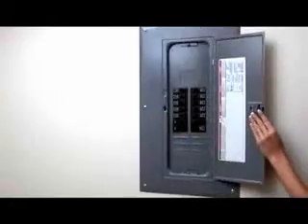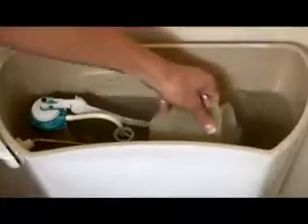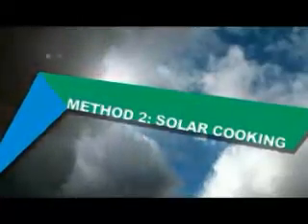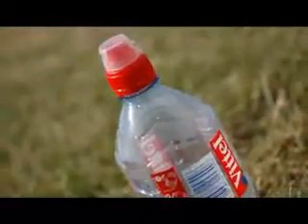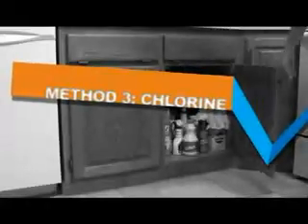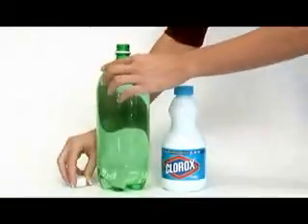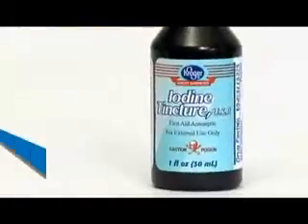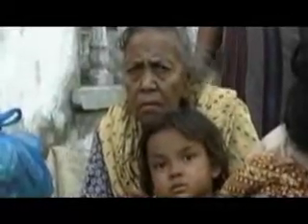070212 [Doc] Projet OpenWater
Un travail d'étudiants de l'Instructional Technology at Utah State University. Les consignes étaient les suivantes : que le travail réalisé nous apprenne quelques chose, que le travail réalisé soit "cool" (en anglais dans le texte) et (surtout) que le travail réalisé fut impossible à produire sans utilisation massive de ressources libres à disposition sur internet.